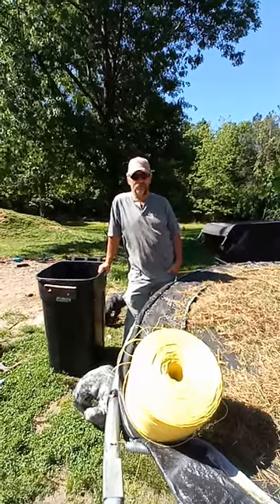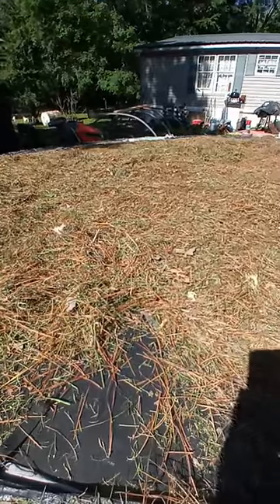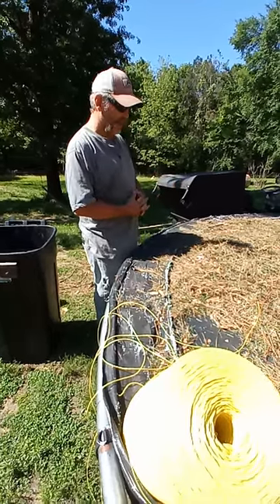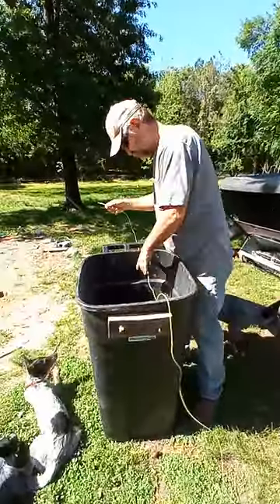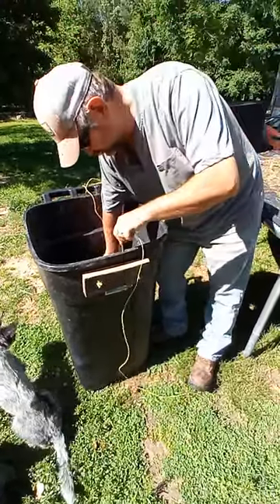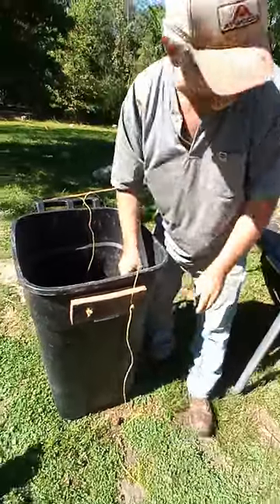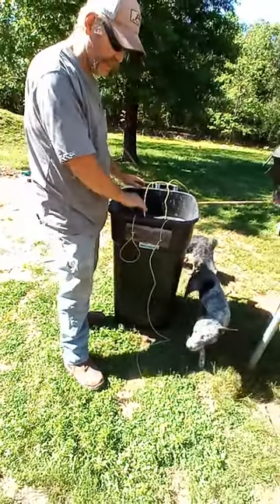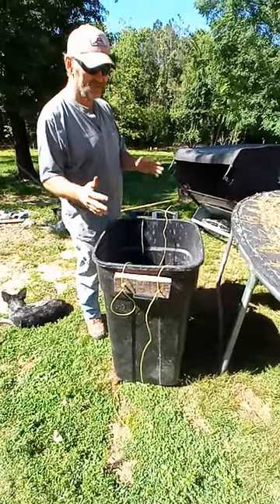Lawn clippings for hay Part 3